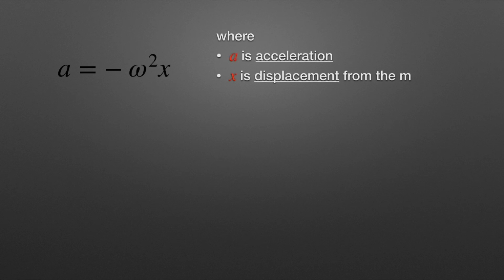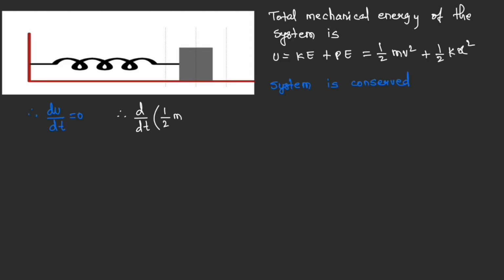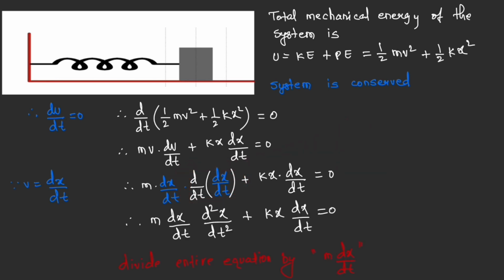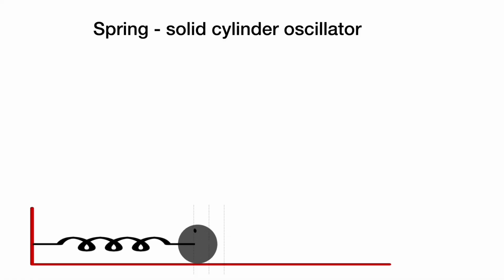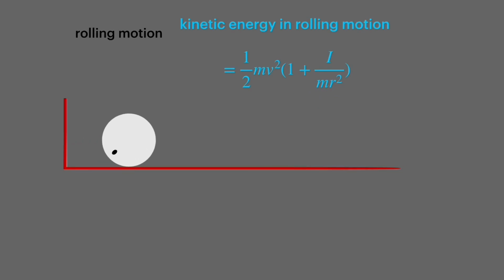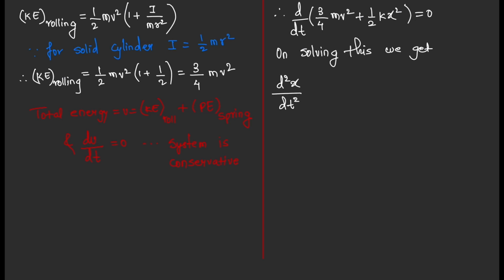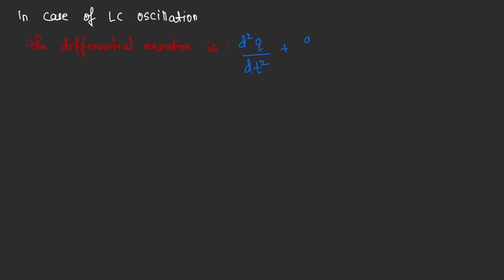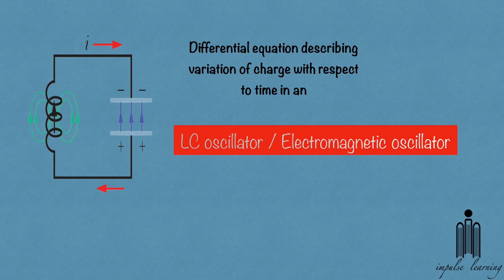Time period of a SHM. Spring-block/spring-solid cylinder/inductor-capacitor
I’m prabhat sharma (a MBBS student from HBT medical college, Mumbai)

The idea for this video has been taken from fundamentals of physics by Resnick Halliday & Walker , chapter oscillation

This video explains the method to find
1) the time period of a spring block system
2) the time period of a solid cylinder attached with a horizontal spring rolling without slipping on a horizontal surface
3) the time period of an LC oscillator

Follow my quora space where I will be sharing my notes , some study tips,  etc